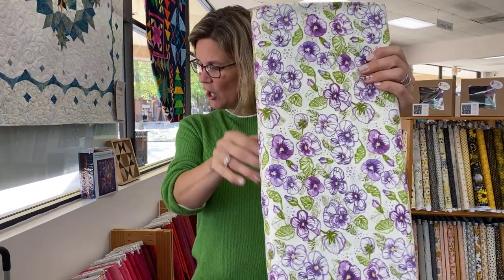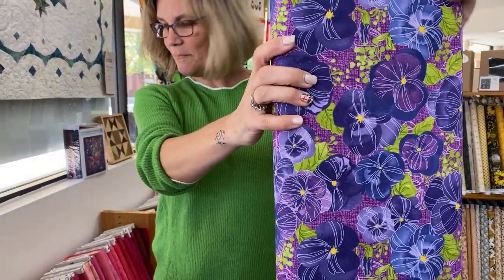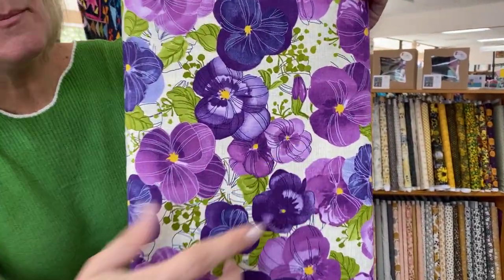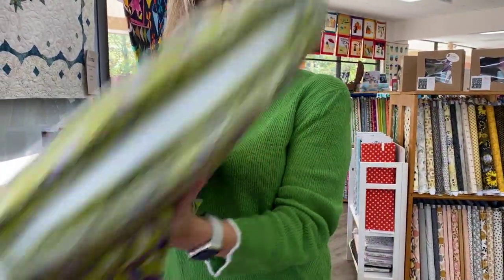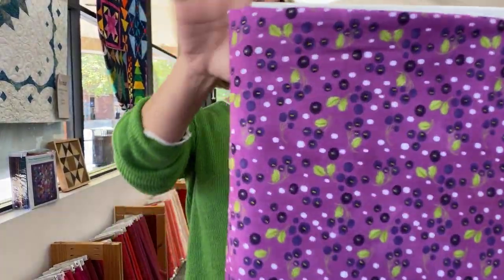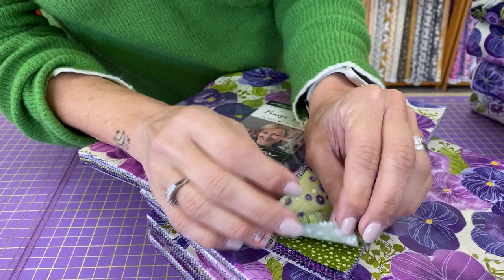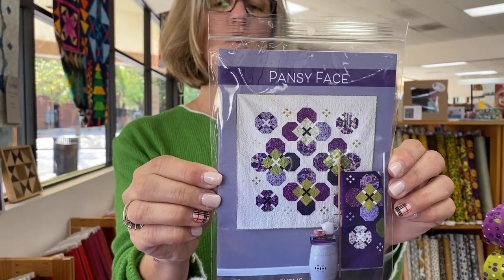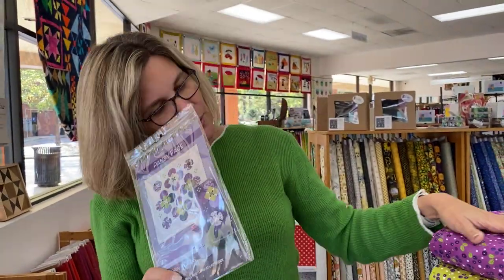Cary Quilting Company, 11/14/22: Pansy's Posies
Today, Julianne shares Pansy's Posies by Robin Pickens for Moda. We love the fresh purple and lime greens and the designs are so detailed!

We also have a fun pattern to go with this collection!